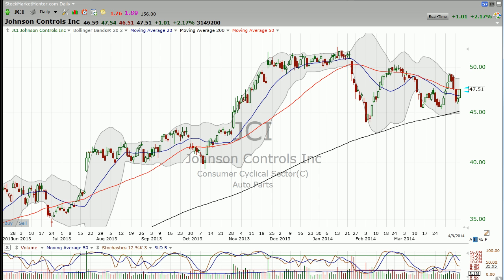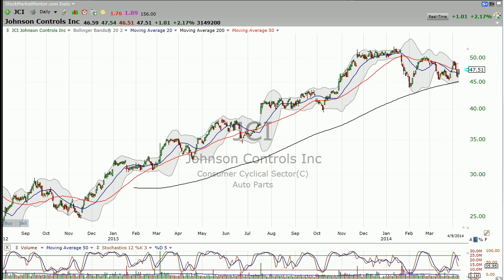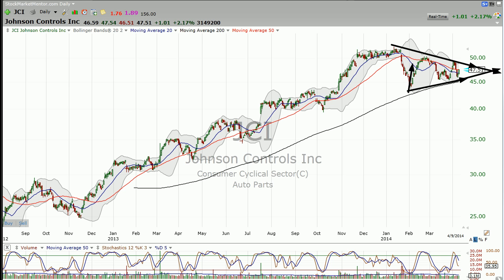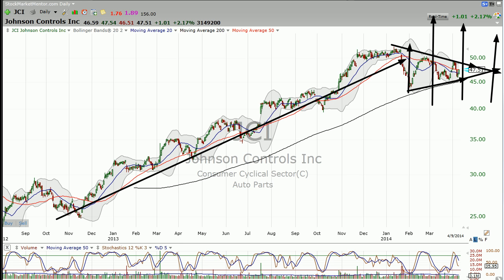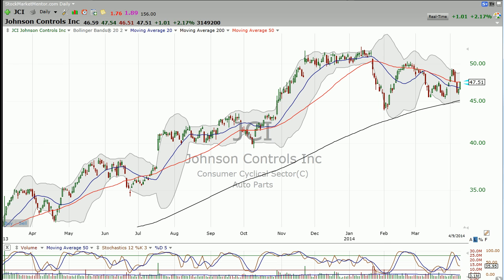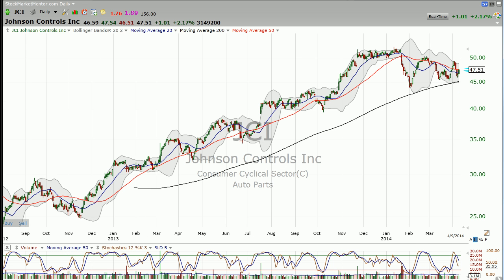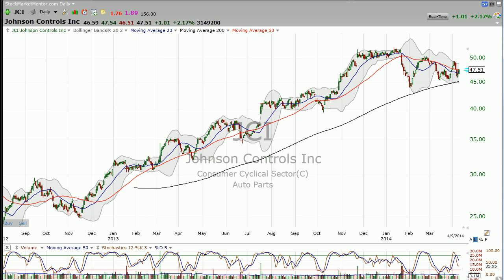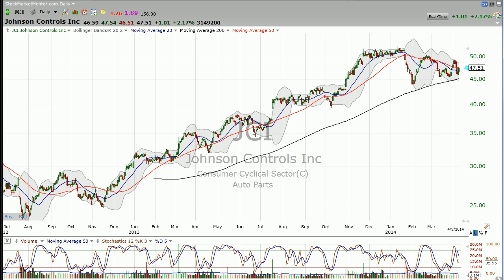4/9/2014 - Fundamentals on Johnson Controls (JCI) - Stock Market Mentor by Dan Fitzpatrick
Let's apply some technicals to fundamentals on Johnson Controls (JCI) Stock Market Mentor